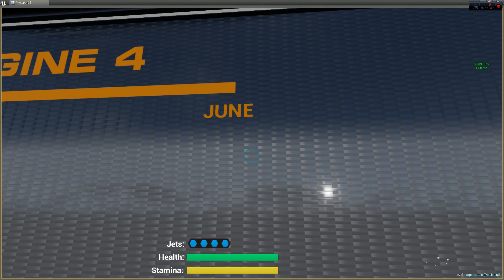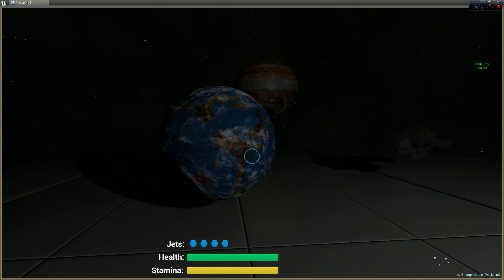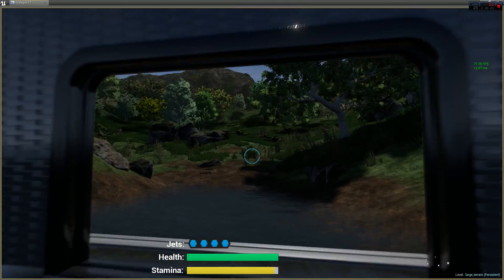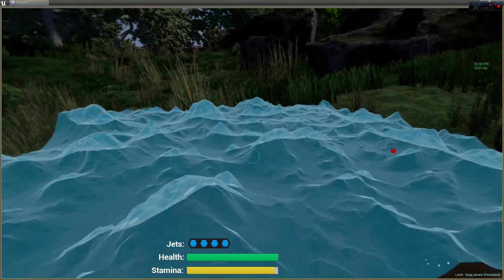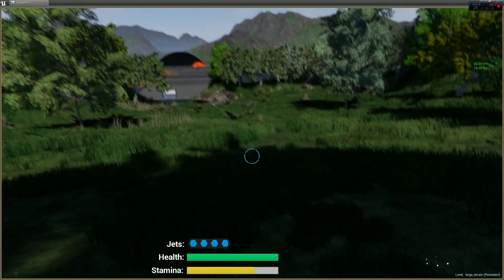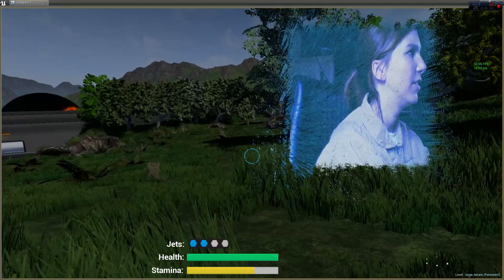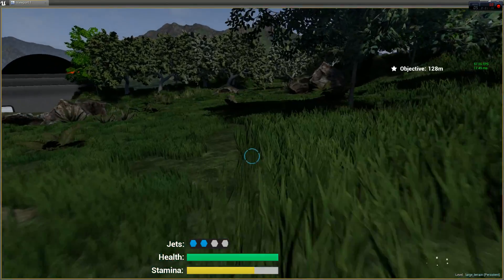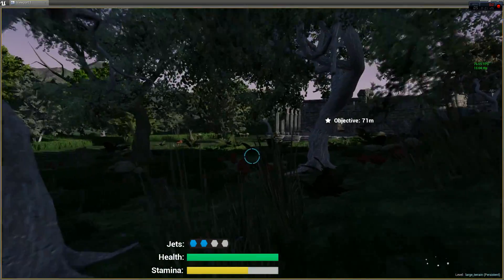June Pre-Alpha Demo Unreal Engine 4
website in progress